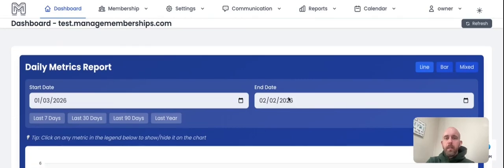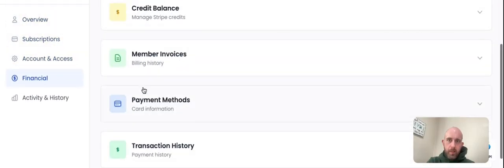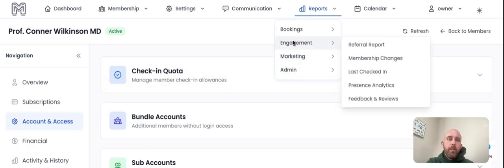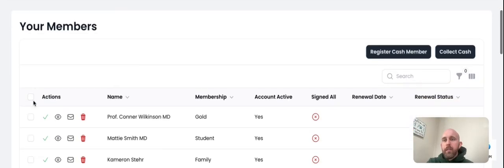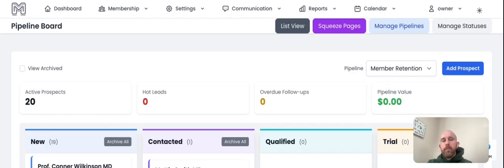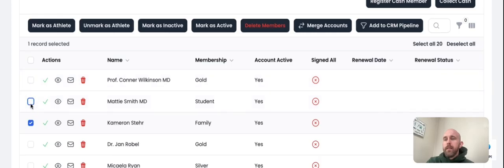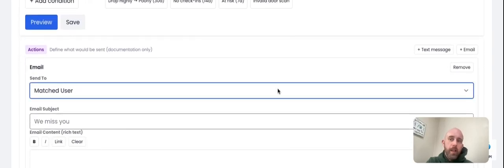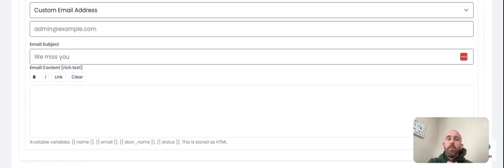Release 1.19.0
The latest ManageMembership updates

Schedule a free call to talk specifics about migrating your data